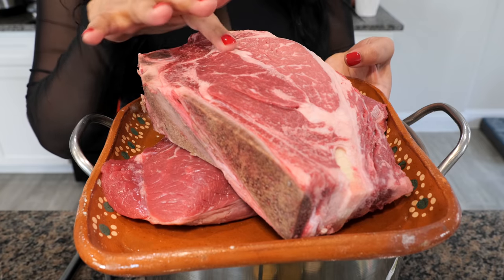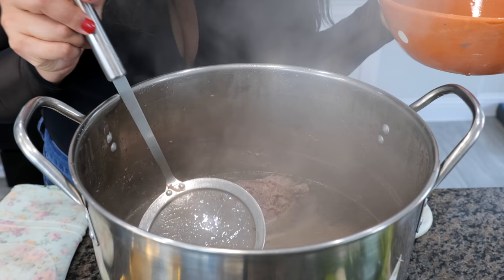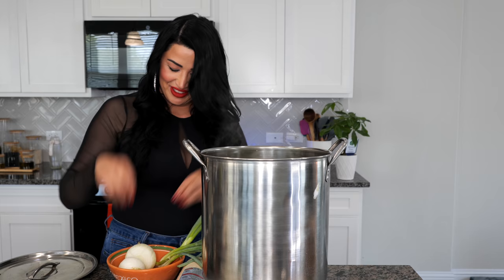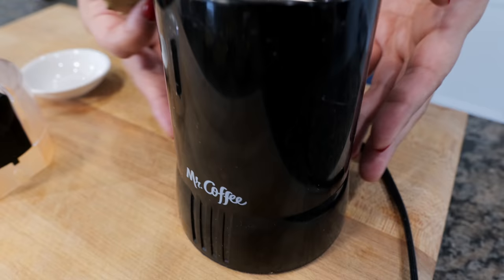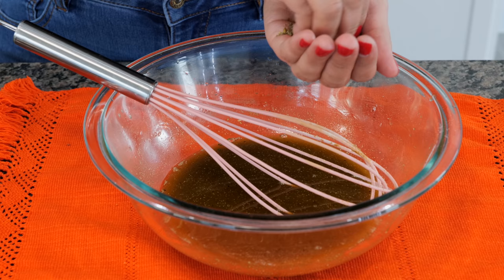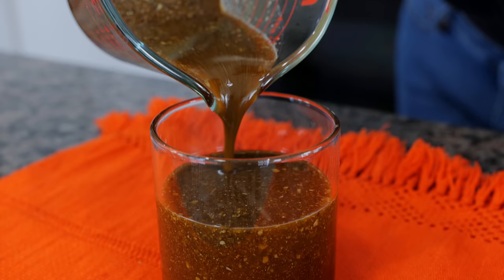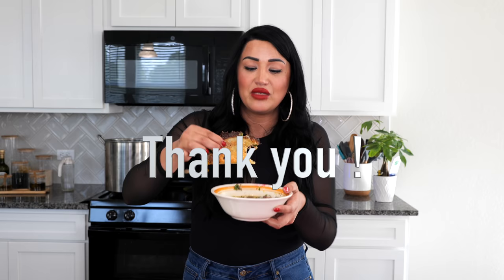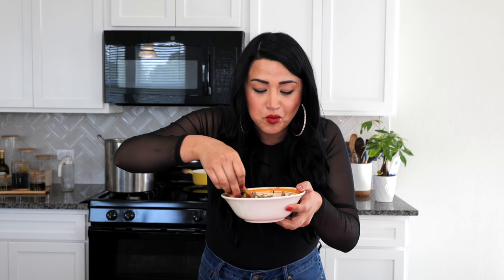The BEST Birria de Res Verde Recipe | Birria Quesa tacos and consommé | Views on the road Birria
Thank you for your support ❤️ For more delicious recipes, visit our Hello & welcome! In today's recipe, I’ll be showing you how to make my secret Birria Chile Verde recipe, quesa tacos, Consomme, and I’ll also be releasing my secret Birria Verde chili oil. This recipe is mild spice level. Thank you all for being so kind to our channel. If you love Chile Verde, you’ll love this recipe. The flavors I’ve balanced for you are sophisticated, please enjoy.  Lots of love Stephanie and, Cloud 💕
Ingredients
18 to 20 cups water
5 pounds chuck roast
4 pounds beef bone (bone leg)
8 Medium Anaheim peppers or Hatch chiles
4 fresh green onions
2 Jalapeños (for spice use Serrano)
2 medium white onions
11 medium bay leaves
2 whole garlic
3 to 4 Tbsp chicken bouillon
1tsp salt
 Tip- Don’t compromise beef-bone. Buy beef bone if you can! The broth will be buttery and naturally creamy!!! Oh, Yeah!!

Views original Birria Verde Chile oil
1 cup Avocado oil (canola or olive oil)
4 Tbsp Hatch chili powder (mild)
3 bay leaves
2 Tbsp chicken bouillon
1 tsp black pepper
1 tsp garlic powder
1 tsp onion powder
1 tsp marjoram
1/2 tsp sugar
1/2 tsp ground cumin
1/4 tsp ground clove
1/4 tsp cinnamon

Corn tortillas
Cheese of choice
Chopped onions and cilantro